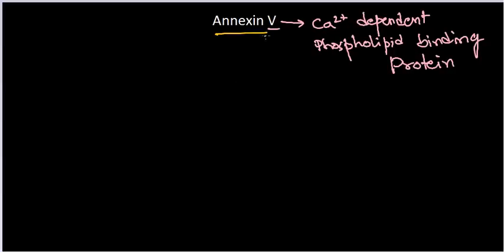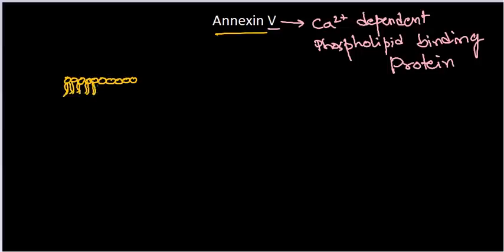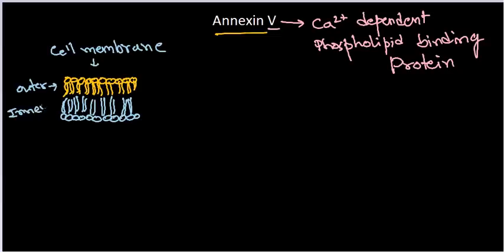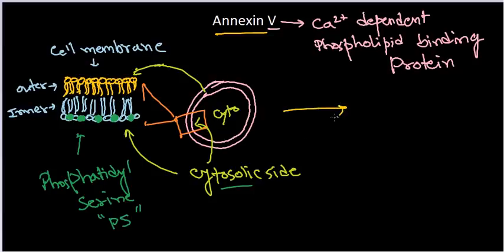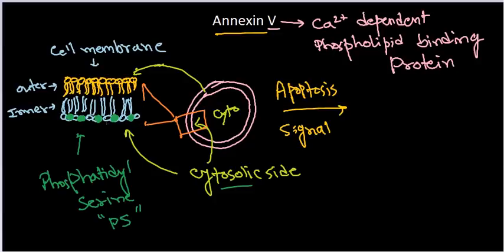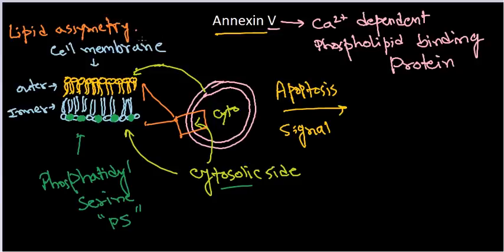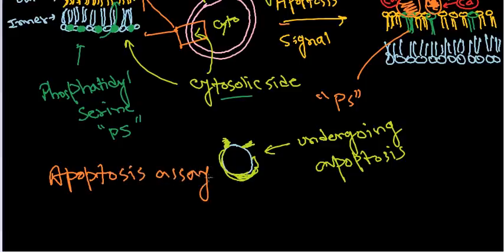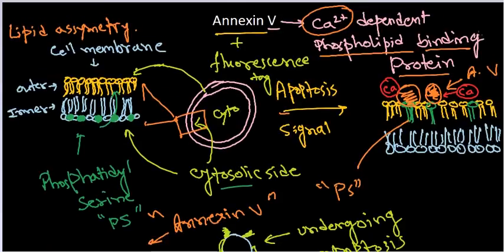Annexin V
This apoptosis lecture explains about the structure and function of annexin v in apoptosis or cell death.